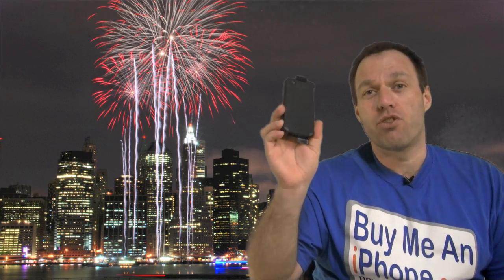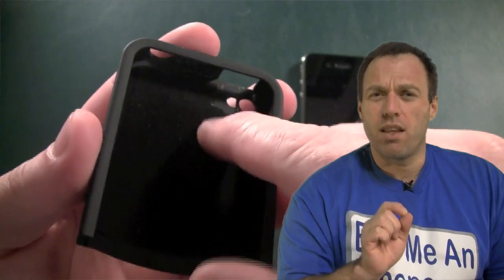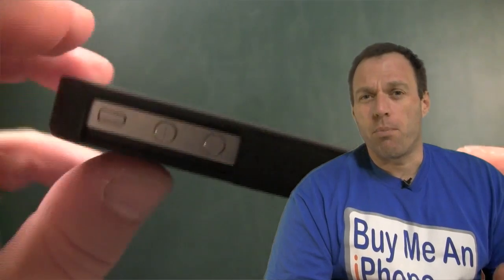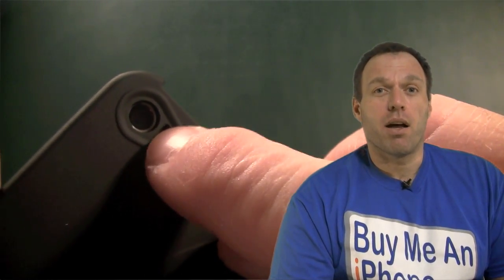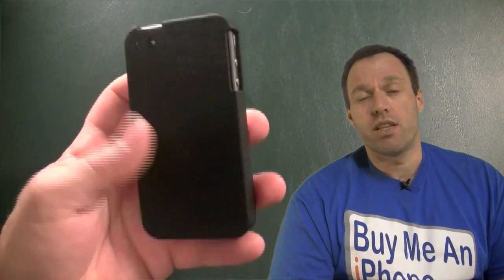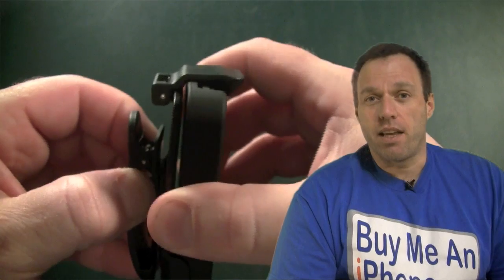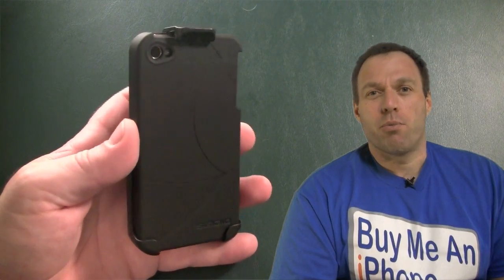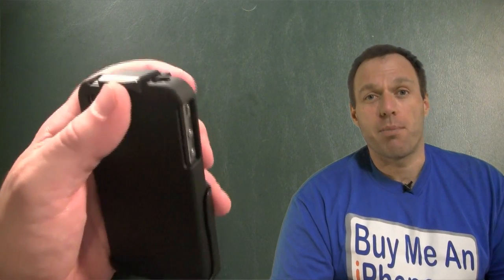Seidio Innocase II & Holster for iPhone 4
Review of the Seidio Innocase II and holster for the iPhone 4.  Sold separately, $29.95 each or as a combo $49.95 directly from seidio.